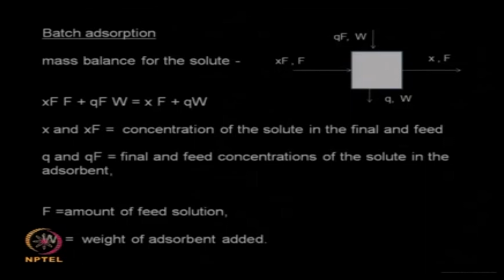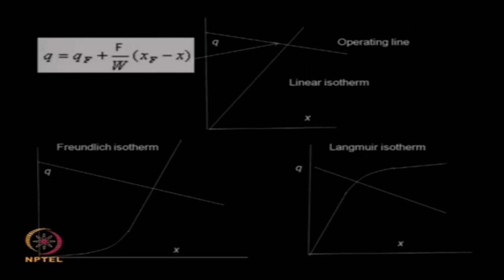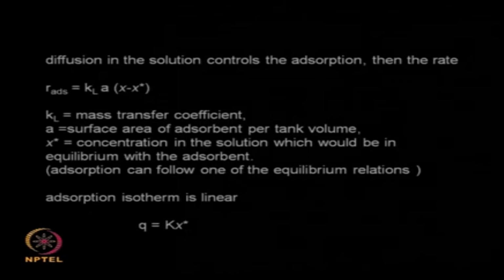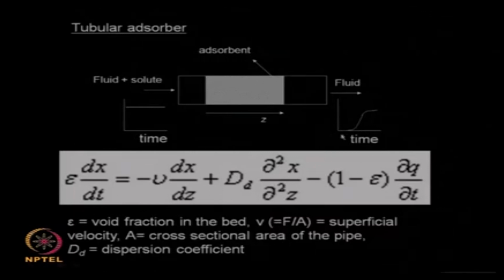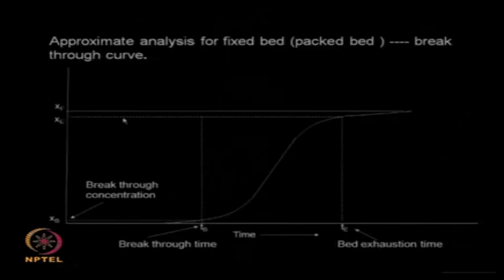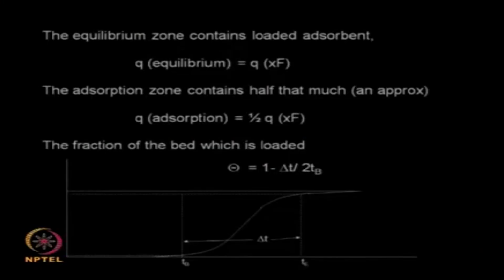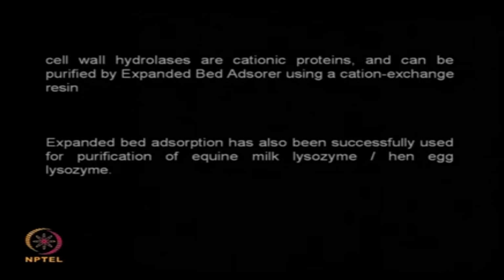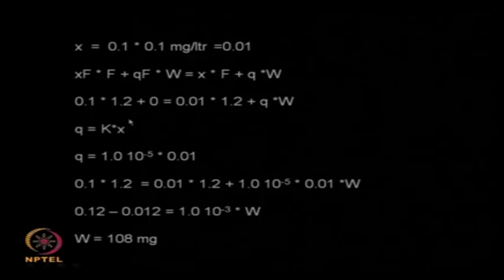Adsorption swayamprabha ch17sp